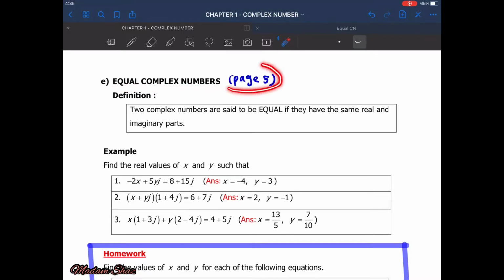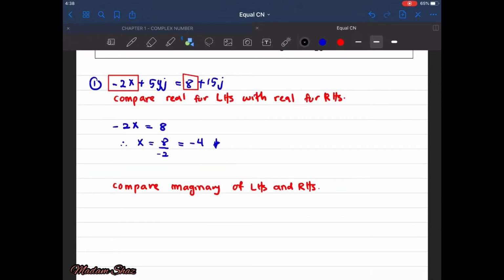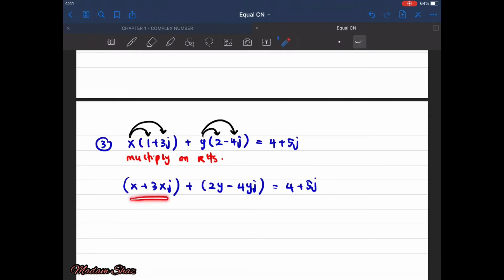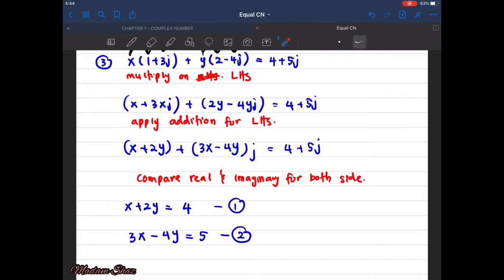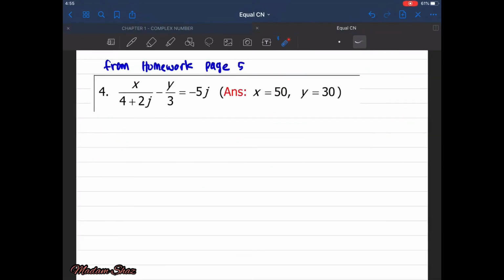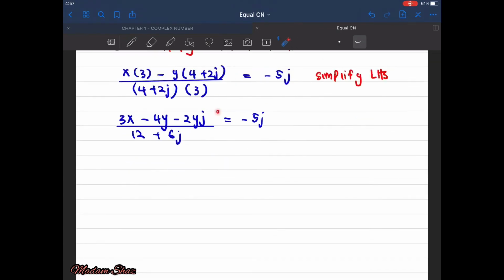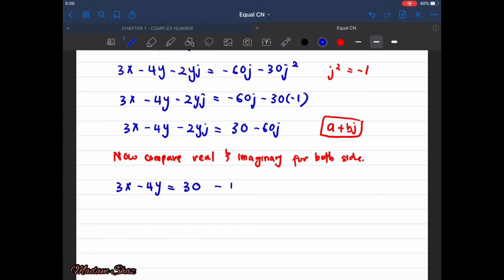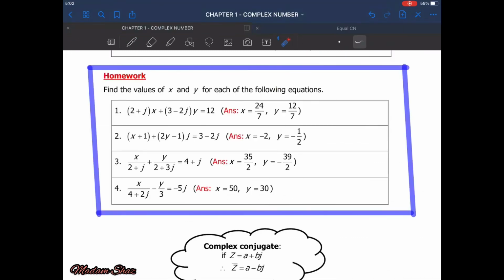Madam Shaz : CHAPTER 1 - Equal Complex Number